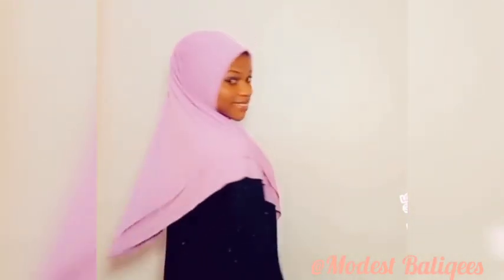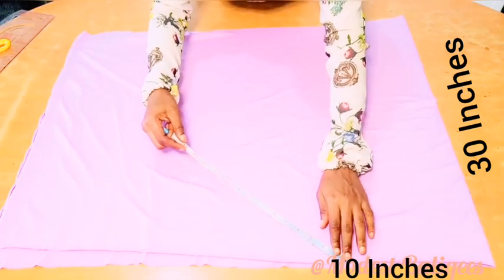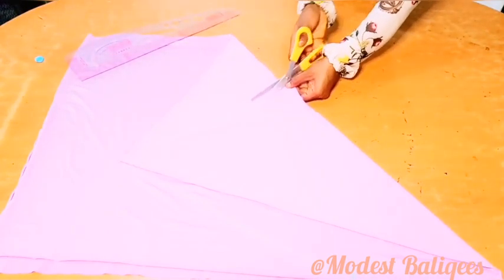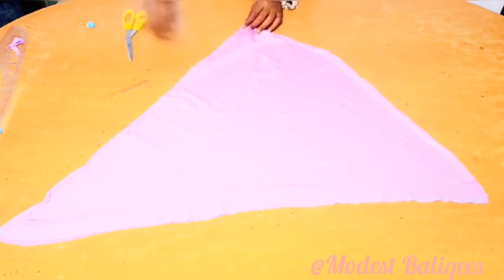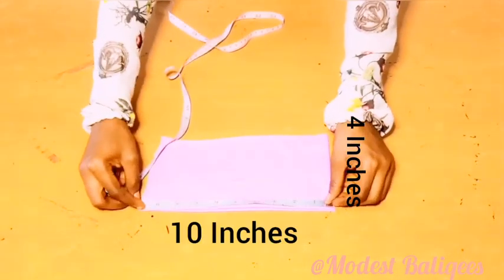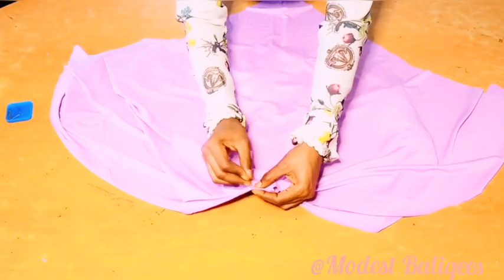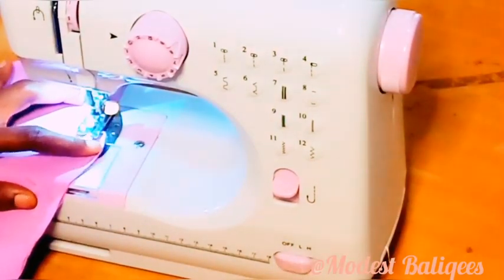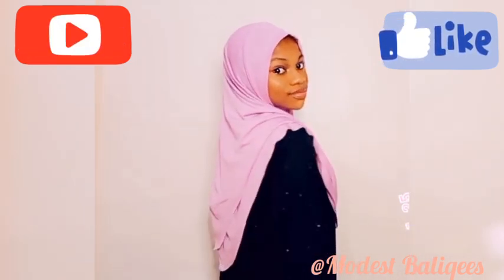DIY!! How to cut and stitch instant double layer hijab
This is an easy tutorial on how to cut and sew an instant double layer triangle hijab

Materials needed
1and half yards of fabric
chalk
taperule
scissors